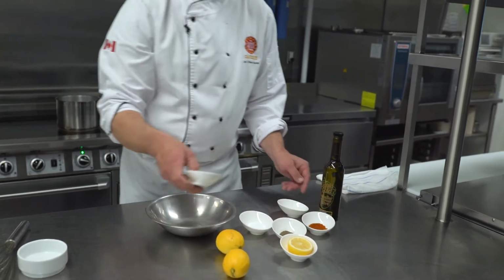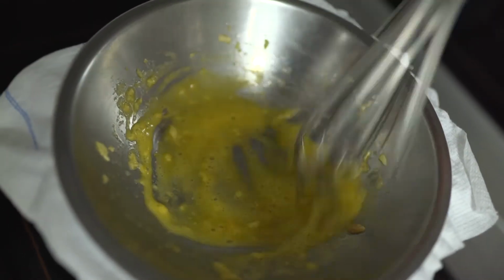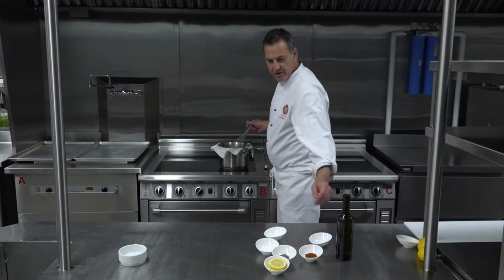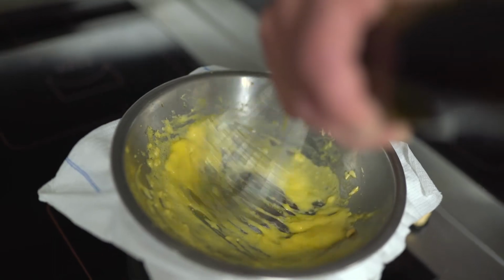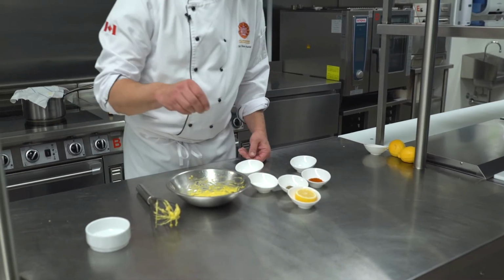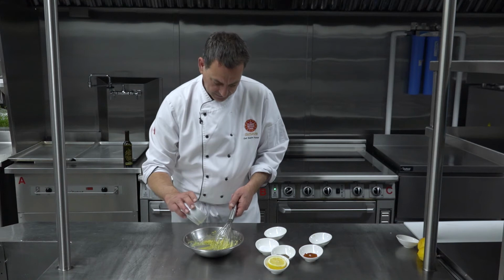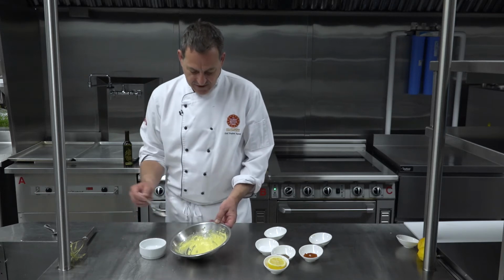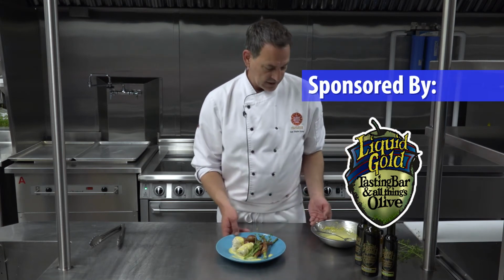The Salty Chef - Garlic Aoili with Blood Orange infused Olive Oil - saltyisland.com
Whether it's spooned over a delicate whitefish, spread on a sandwich, or just for dipping your fries, Chef Stephen Hunter of the Culinary Institute of Canada (CIC) of Holland College in Charlottetown, PEI shows us the proper technique for making the perfect Aoili featuring a flavoured olive oil from our recipe sponsor, Liquid Gold. Filmed on location in the beautiful evening Dining Room at the CIC.